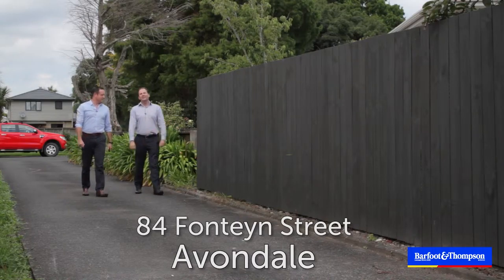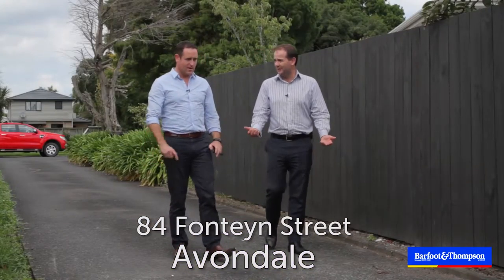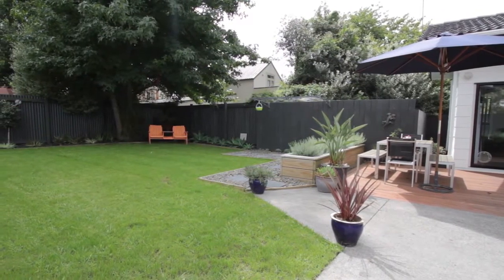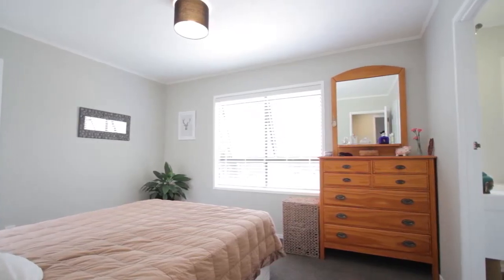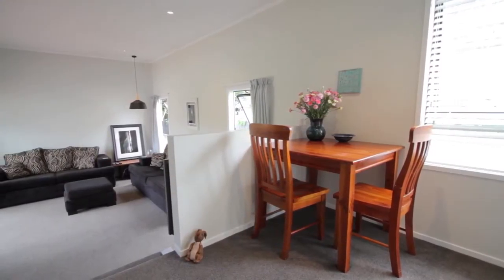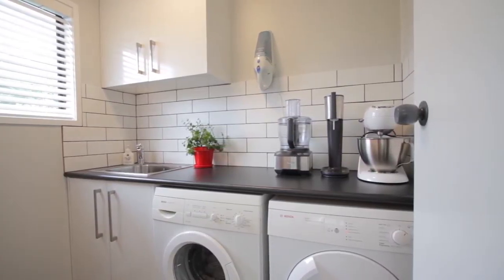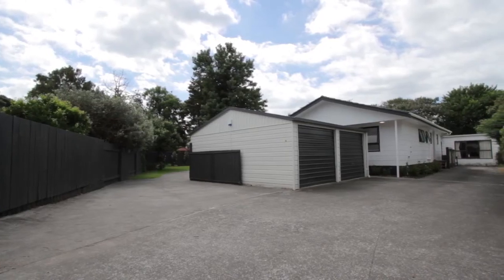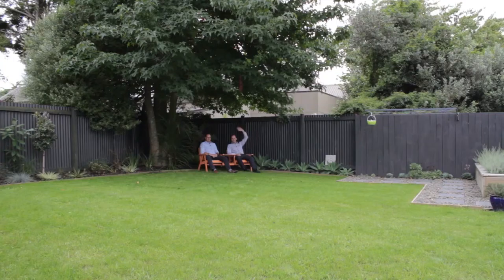SOLD - 84 Fonteyn Street, Avondale - Ryan Harding and Matt O'Rourke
GET OUT YOUR WISH LIST AND START TICKING!

Looking to buy a home that works on 'oh so many' levels?  Well check this one out!

• Renovated to a high standard inside and out - just move in and enjoy.
• Sunny master bedroom featuring ...

Property Marketed by: Ryan Harding, Grey Lynn and Matt O'Rourke, Grey Lynn